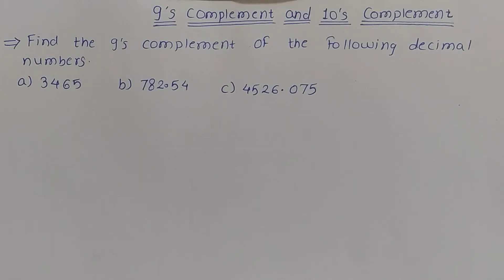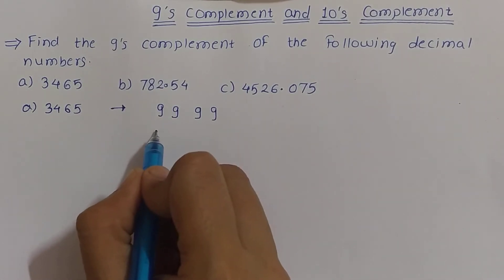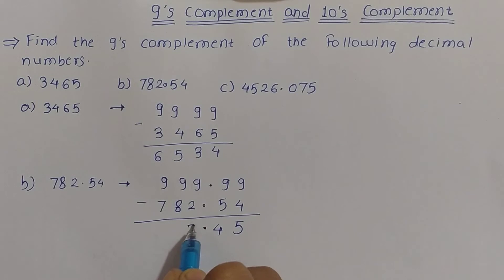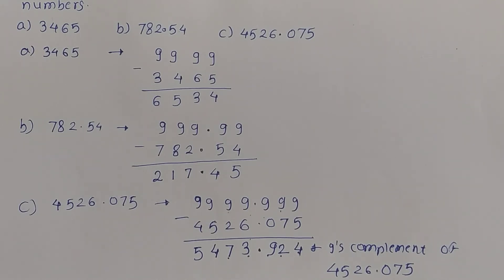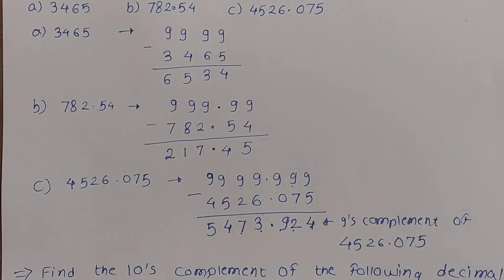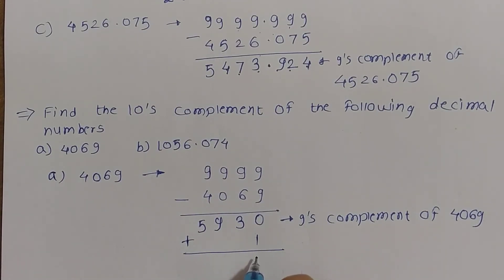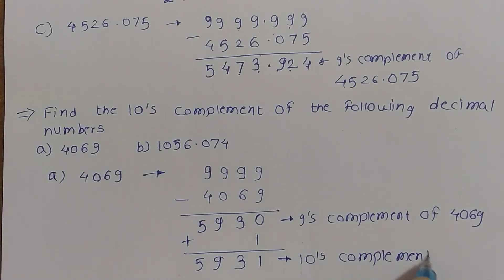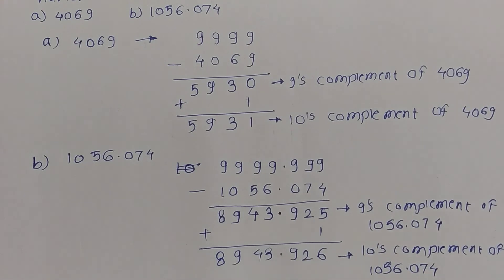9's Complement and 10's Complement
In this video 9's Complement and 10's Complement of Decimal Numbers is explained with examples.